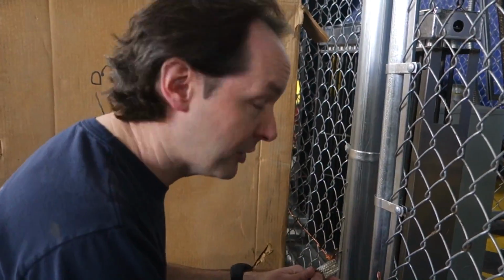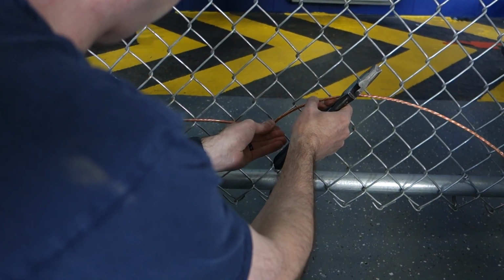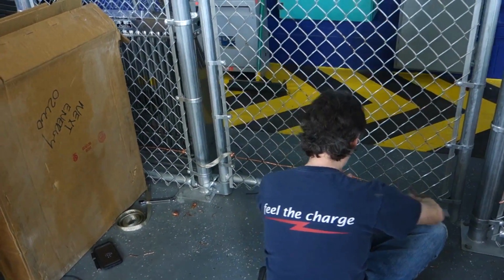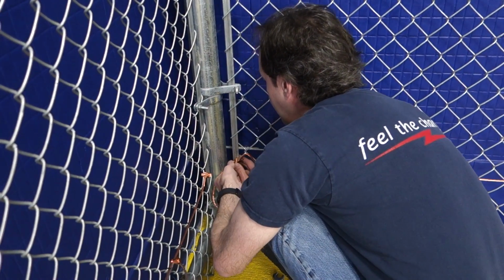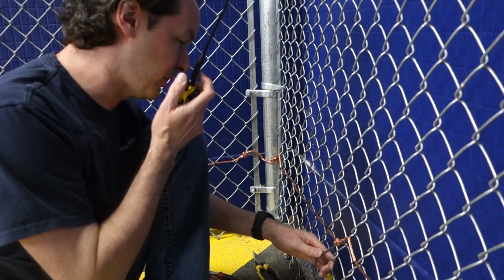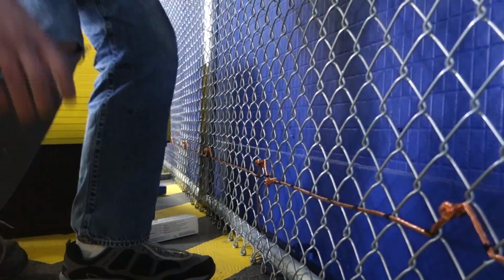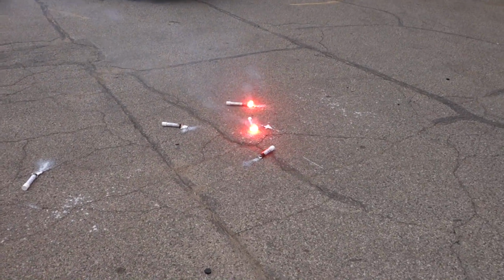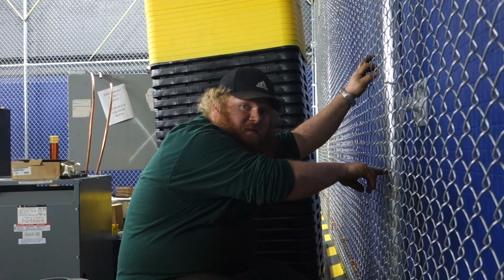Captain's Blog 3 26 2018 High Voltage Cage Grounding and Batman's Bad Smell